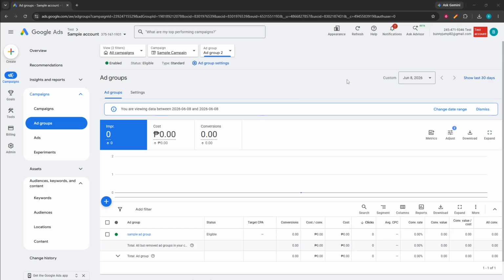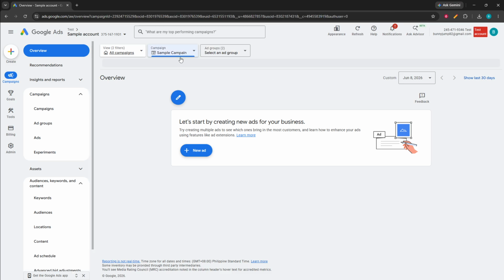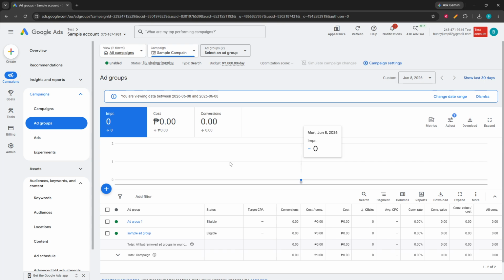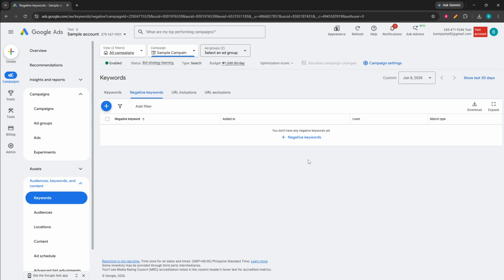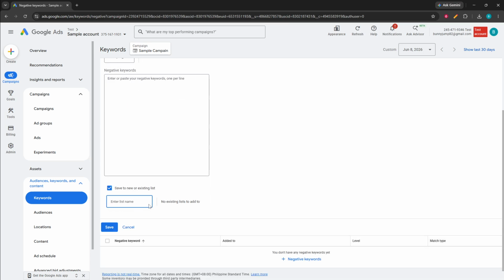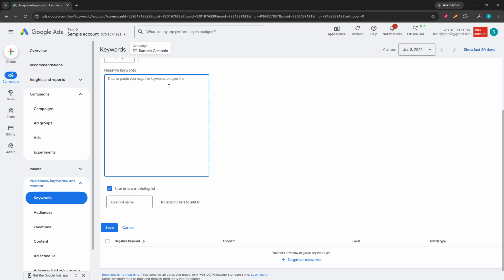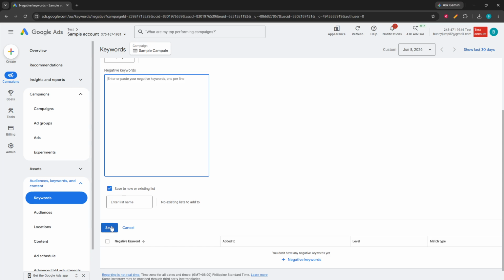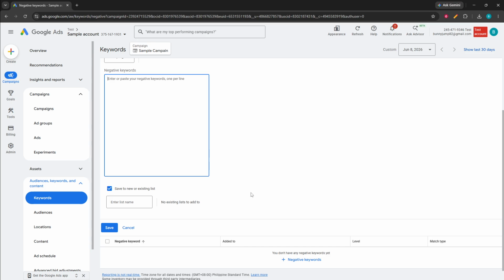How to Create a Negative Keyword List for Google Ads (Full 2026 Guide)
Learn how to create a negative keyword list in Google Ads step by step.

Perfect for improving targeting and reducing unnecessary ad spend.